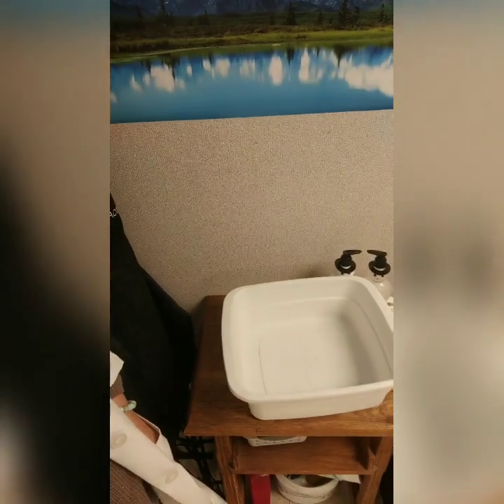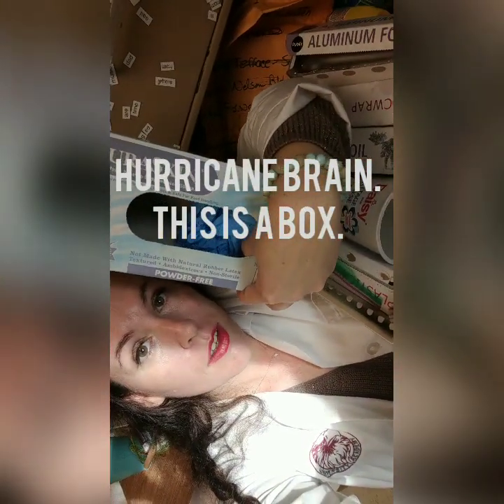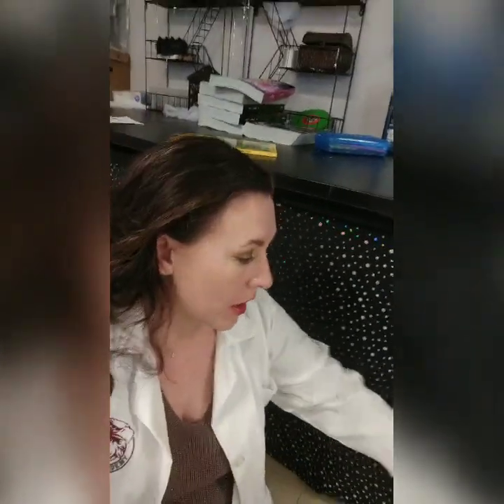NSTA Shell Science Lab Challenge - Amanda Walker, University Academy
This is our video submission for the NSTA Science Lab Challenge Semi-Finals. Thank you to the National Science Teacher's Association and the Shell Corporation for their consideration.